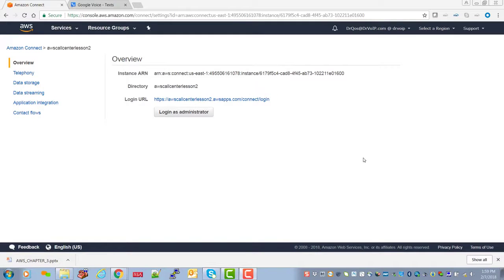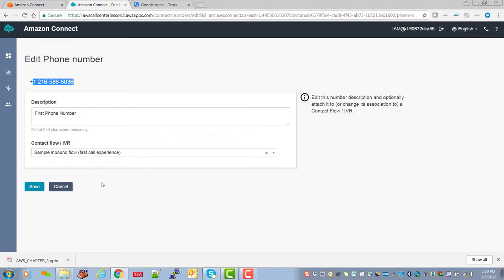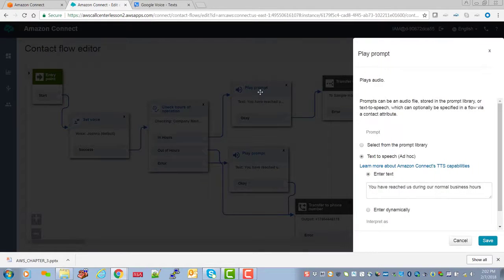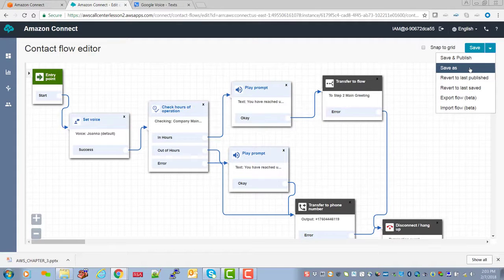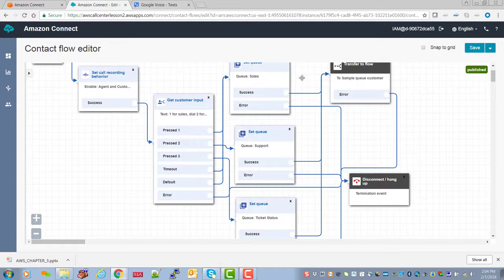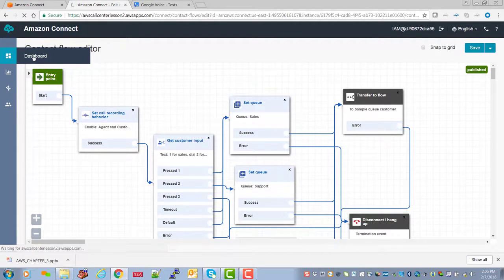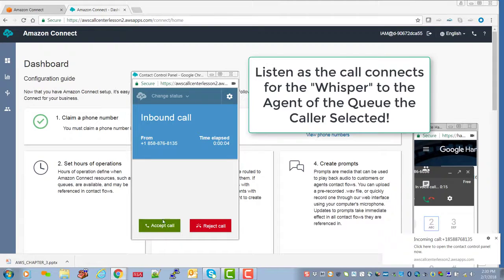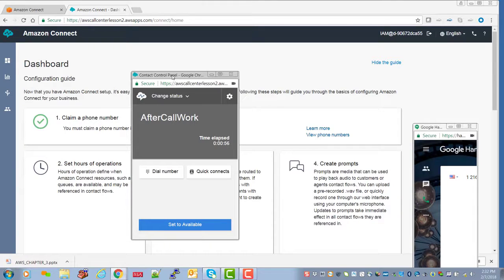Configure Amazon Connect Call Center - Chapter 4 Call Flow Continued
In this clip we prove out the Contact Flow we did in the previous Chapter!  Associate the Incoming number to the Correct Contact Flow,  Login to the Agent and fire off some test calls!